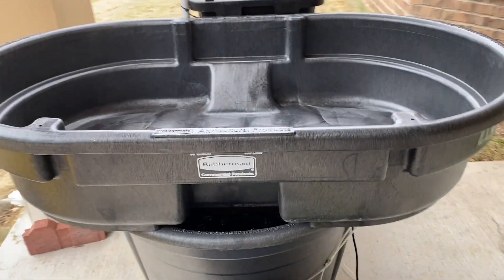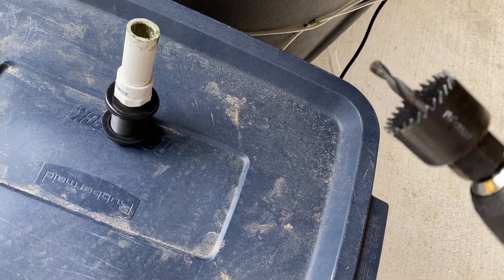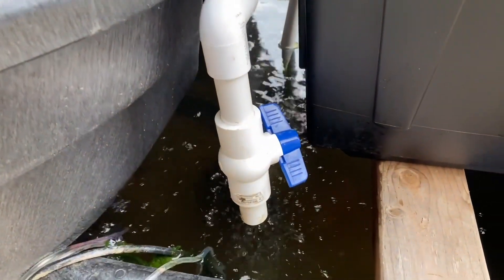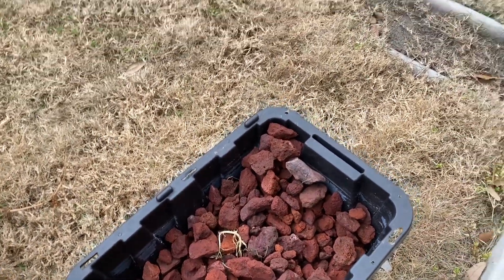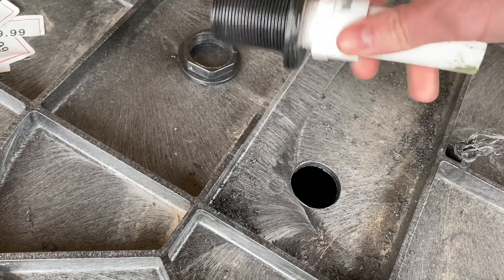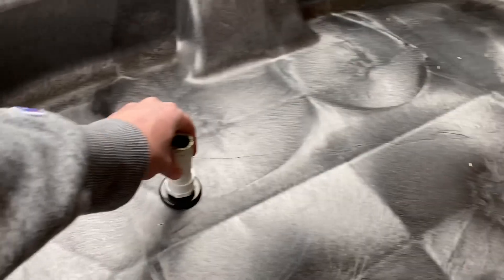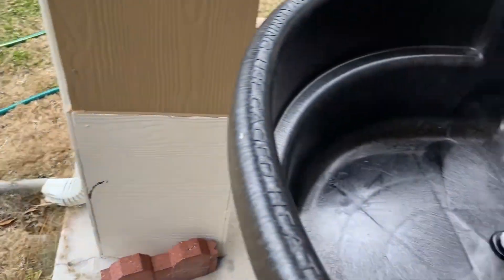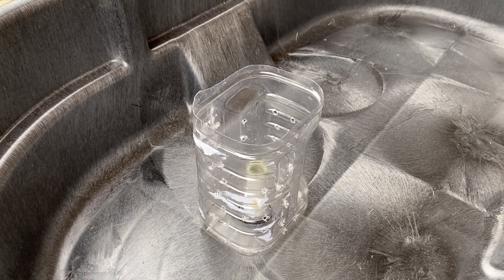How To Build An Aquaponics System With Stock Tanks | Easy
Here is my stock tank Aquaponics build, this will primarily be used to propagate plants. It’s a very simple build .

Here are all of the products listed on Amazon

Get a 100 gallon / 50 gallon stock tank from tractor supply. At Home Depot you need 1/2” PVC male to female, 1/2” pvc pipe and 6 bags of .5cuft lavarock.

From Amazon, a 500Gph pond pump,15 minute interval mechanical timer, 1/2” bulkhead and a hole saw set.

Place the 100 gallon stock tank down (level). Place the 50 gallon tank on top. Mark where you want to drill the hole.

Once drilled, clean up the hole with a knife, screw on the bulkhead, attach the pvc male to female piece. Grab a 1/2” pvc pipe, drill two holes at the bottom 1/4” size.

Place something around  that pipe to prevent rocks from blocking the pipe. I used a 1 gallon apple juice container.

Wash Lavarock, dump in the bed. Hook up the pond pump with pvc fittings. Connect to timer to run 15 minutes and off 15 minutes and you’re done.